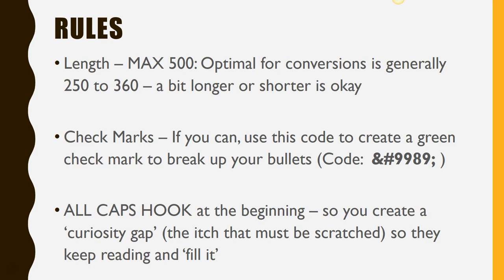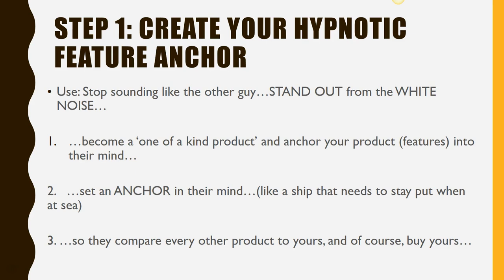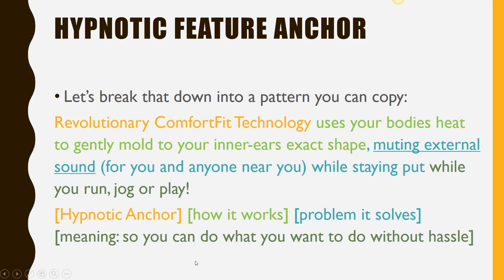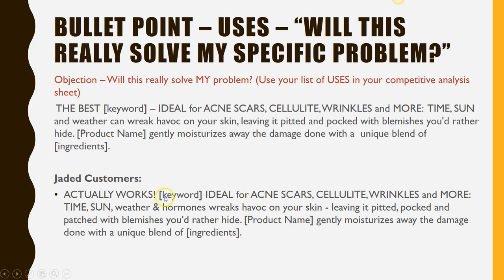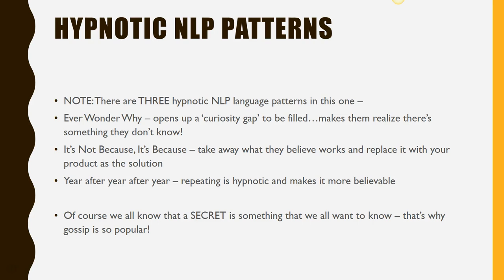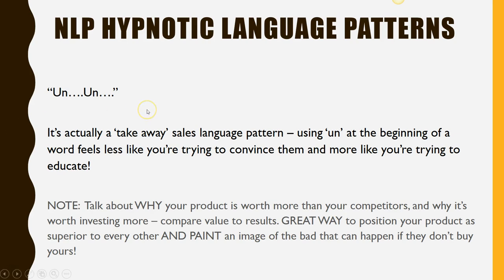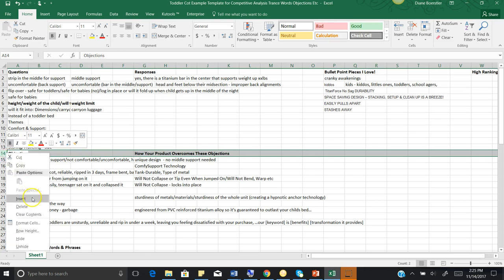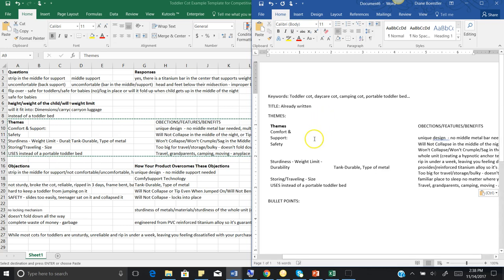Hypno Amazon FBA Copywriting Training (PDF Below) - V8 P1 Bullet Points Copywriting for Amazon